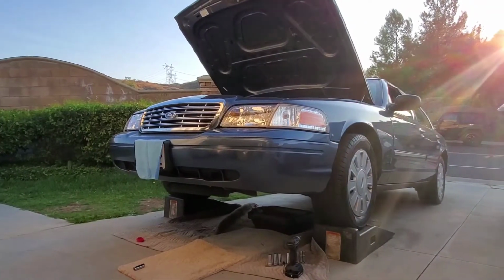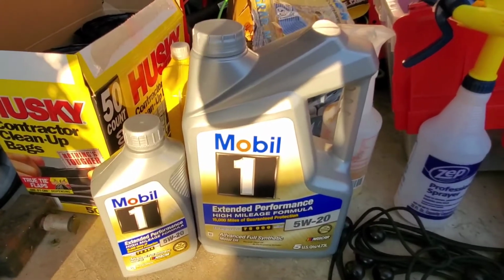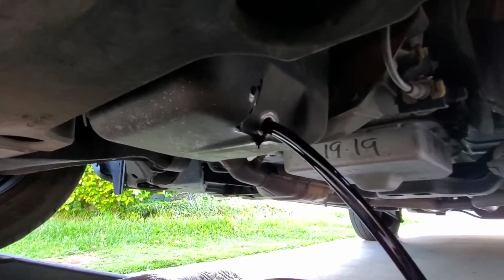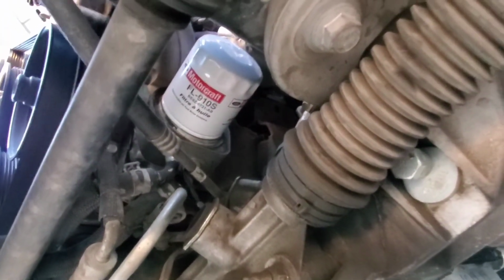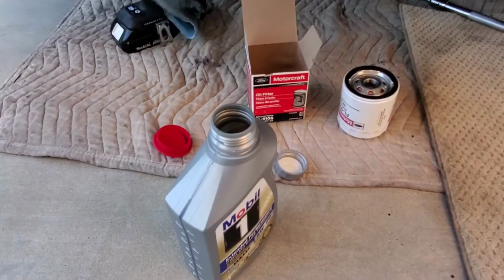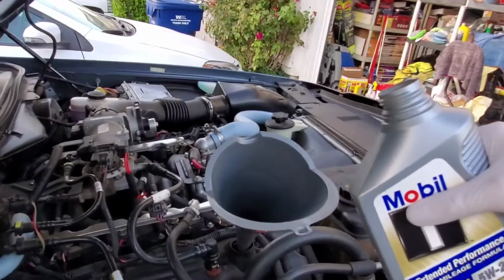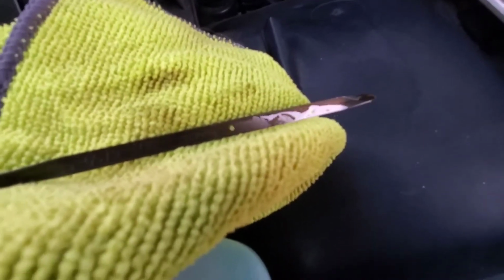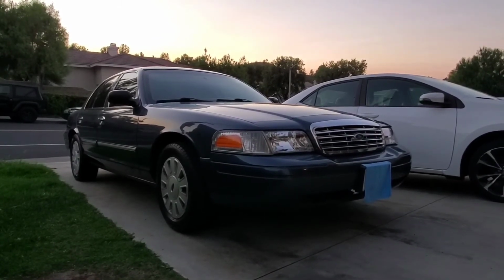Ford Crown Victoria Oil Change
My Vic is a 2011 so you may need a different oil filter than the one I use in the video depending on the year of your car